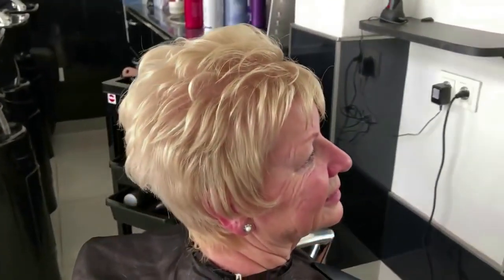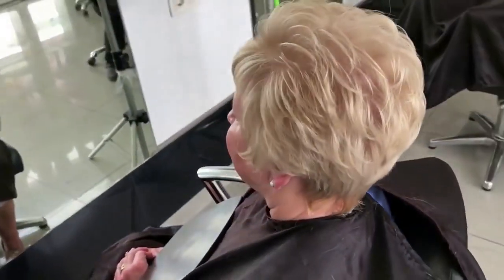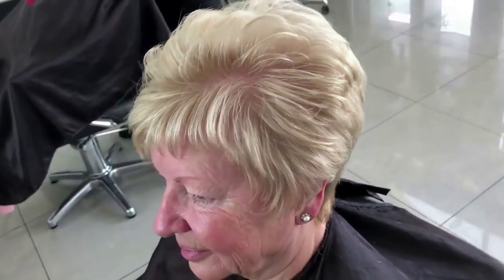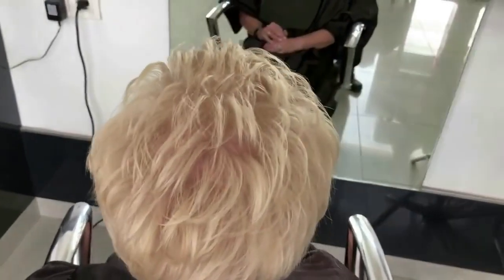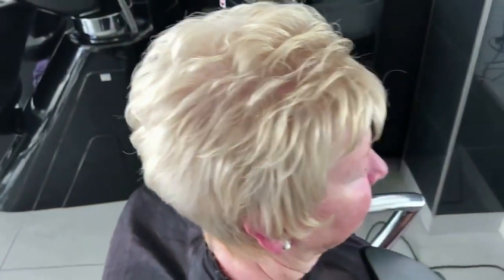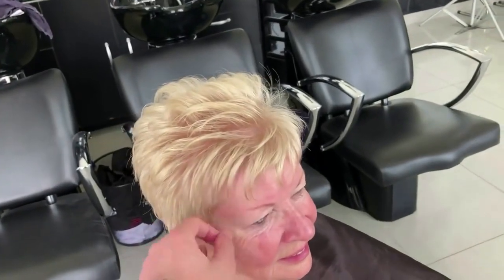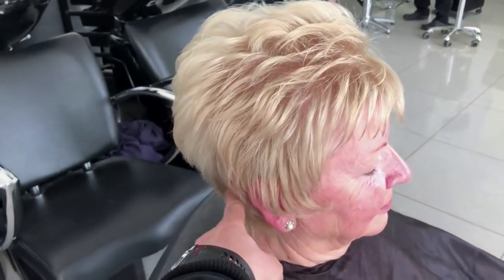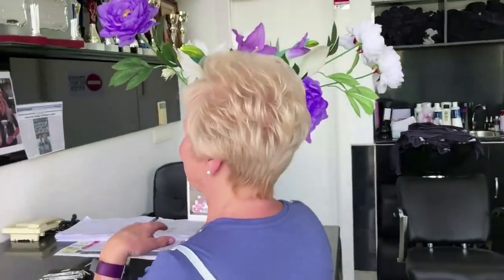pixie Short Haircut for women | Pixie Haircut Tutorial | TIPS | Amal Hermuz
If you are a bob-lover then this is the right video for you!
The cut is entirely made out of vertical sections. This is one of the easiest techniques to achieve the perfect bob hairstyle.